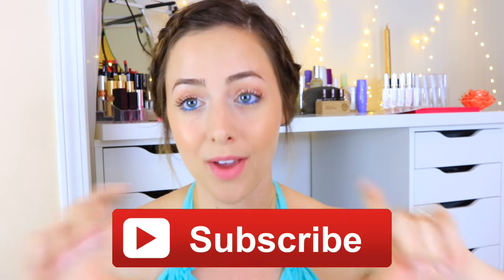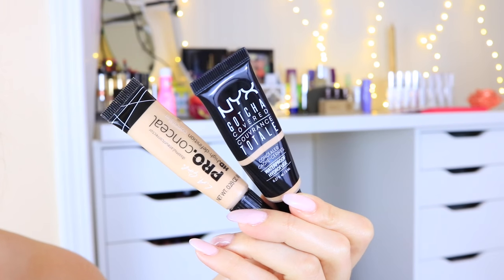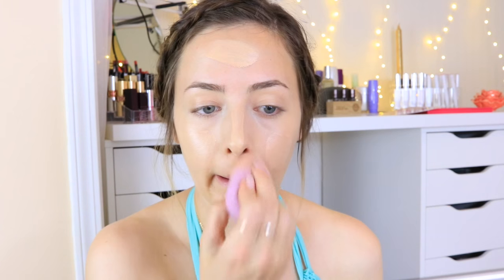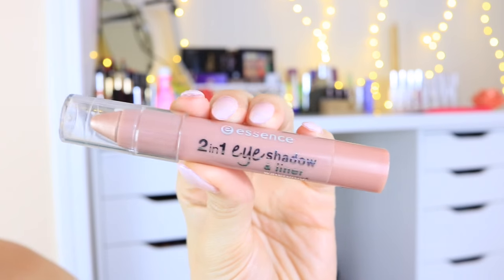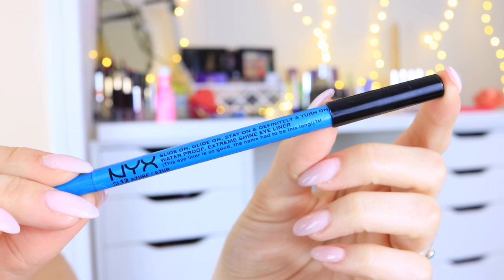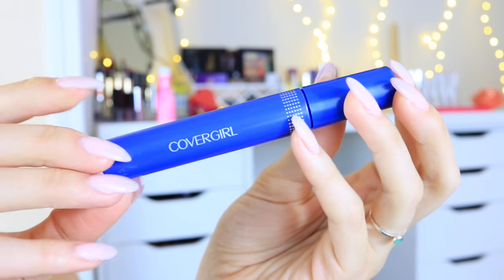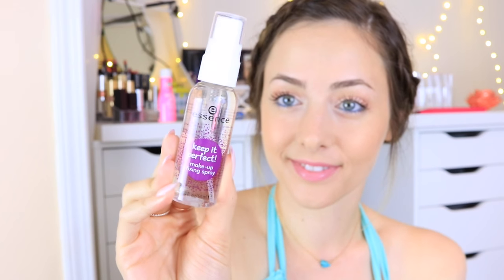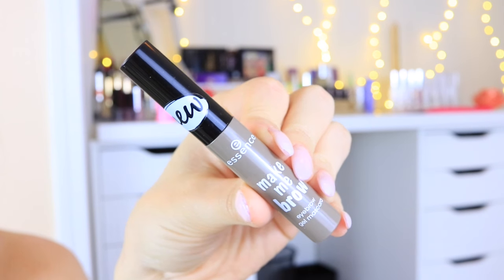EASY Drugstore Waterproof Makeup!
Hey guys! Today's video is a super easy drugstore waterproof makeup tutorial that is so perfect for teens and pool parties!

PRODUCTS
NYX Gotcha Covered Waterproof Concealer
LA Girl Pro Concealer
Garnier BB Cream + Blur - Light
Rimmel Clear Complexion Powder
Essence 2 in 1 Waterproof Eyeshadow Stick - Peach Perfect + Light Me Up
NYX Slide On, Glide On Waterproof Eyeliner Pencil - Azure
Covergirl Professional Waterproof Mascara
Essence Give Me Brow Brow Gel Mascara - Soft Browny Brows
Rimmel Natural Bronzer Waterproof Bronzing Shimmer - Sunshine
NYX Whipped Lip + Cheek Souffle - Plush
Essence Makeup Fixing Spray

S H O P  A F F I L I A T E  L I N K S

Background string lights are from LOFTEK